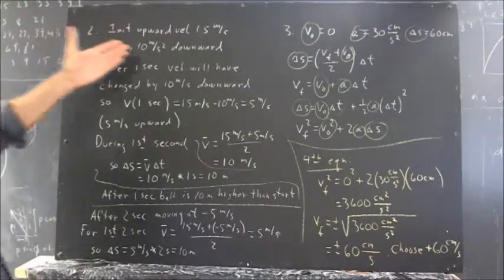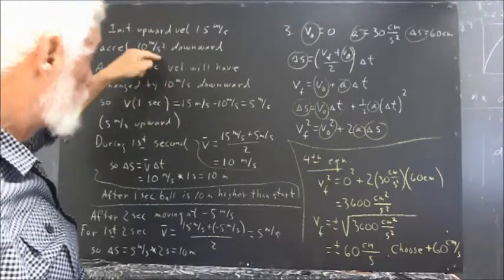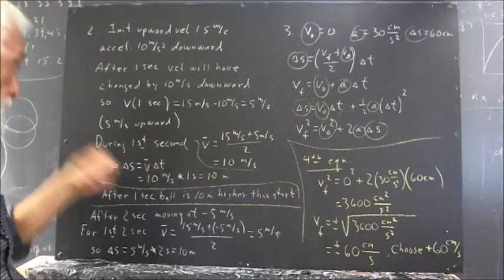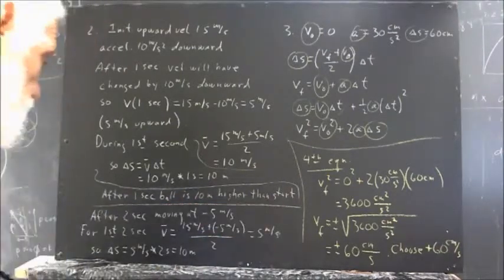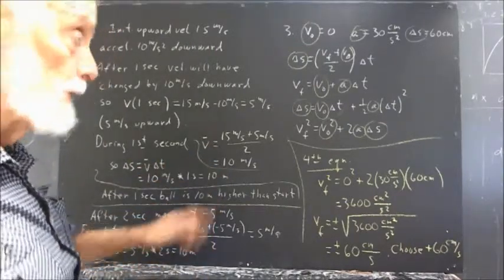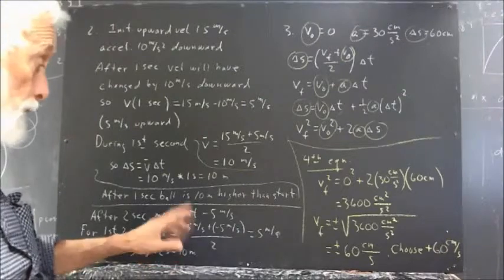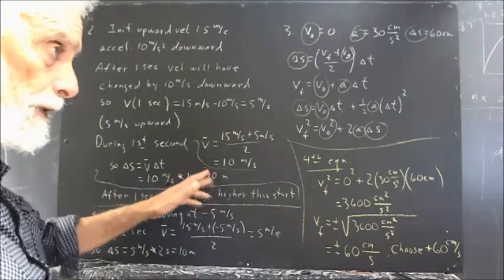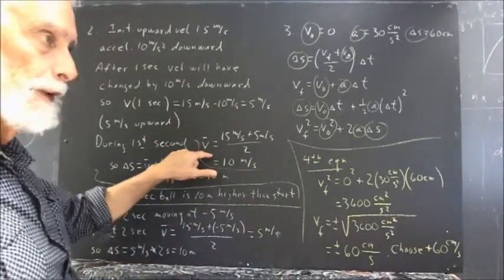231 15 018 object with given initial upward velocity velocity and position after 1 2 3 sec